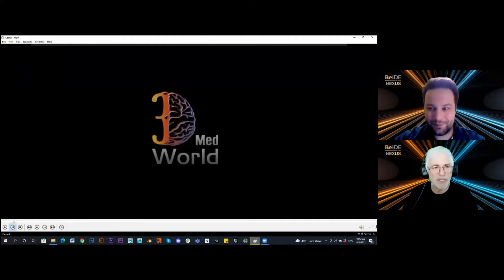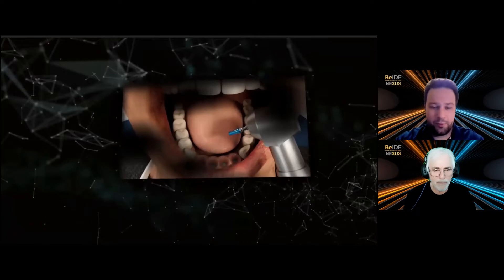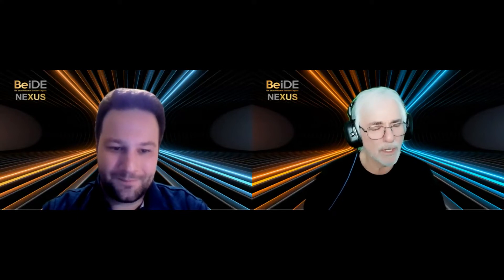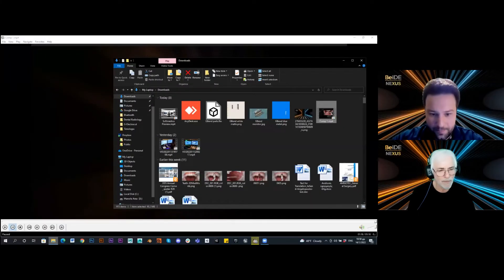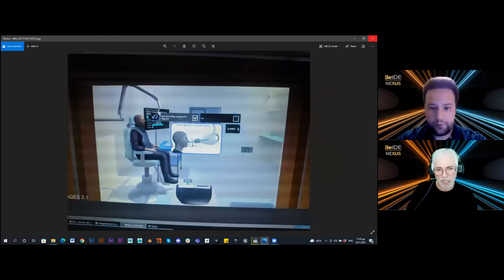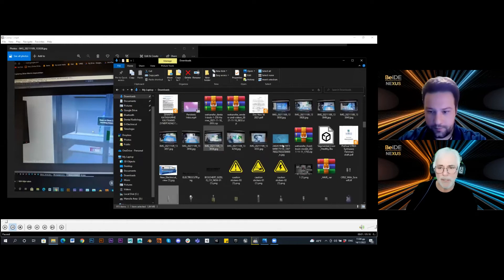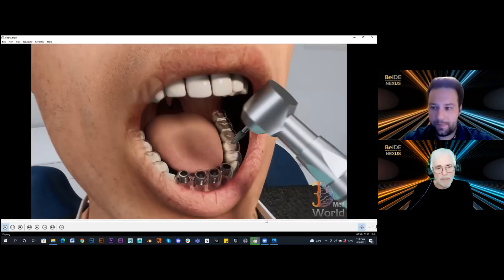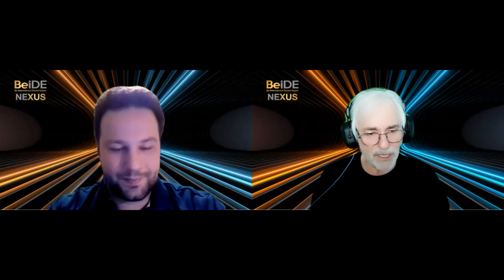Dentaverse! BeiDE-NEXUS Interview Dr. Serota with Manolis Babatsikos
Does the Metaverse mean there will be a Dentaverse?
Specialized Photorealistic 3D Dental Animations by 3DMedWorld!
A great interview with Dr. Serota & Manolis Babatsikos the CEO of 3DMedWorld

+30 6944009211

Follow BeiDE-NEXUS on FB: kendonexus